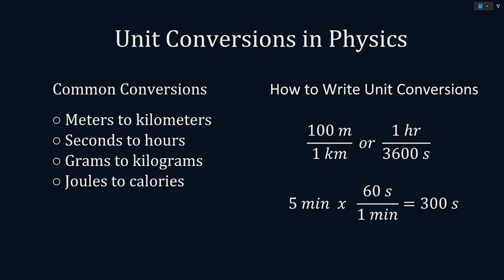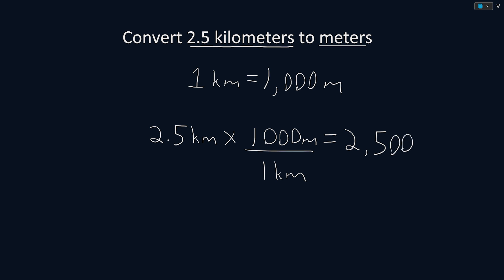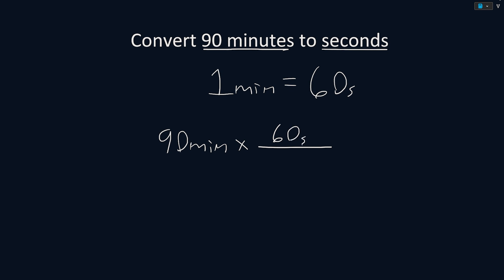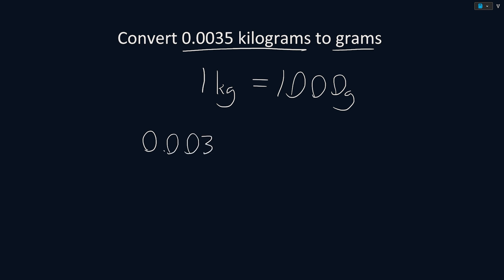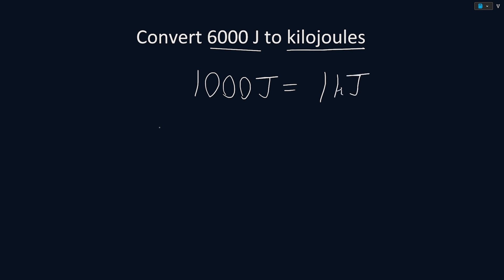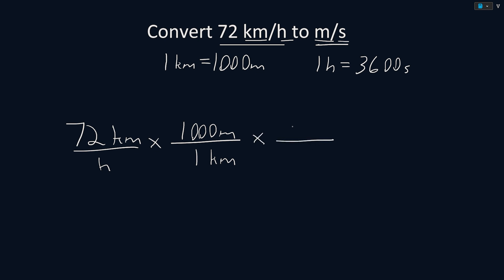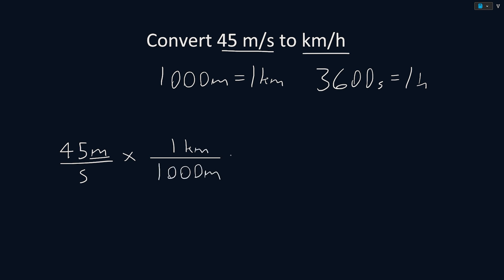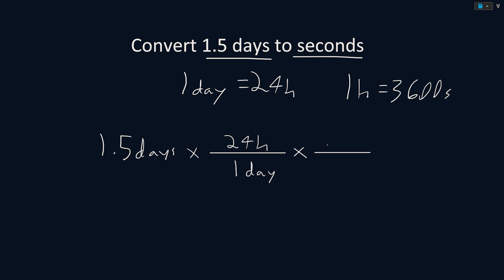Master Unit Conversions in Physics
In this video, I’ll walk you through the key steps to convert between units in Physics using conversion factors, dimensional analysis, and plenty of worked examples.

Whether you're new to unit conversions or just need a refresher, this is a great place to build confidence and accuracy!

👍 LIKE the video if you found it helpful — it really helps the channel!